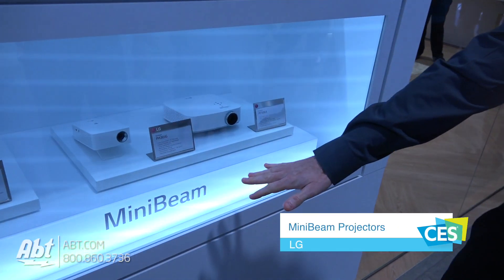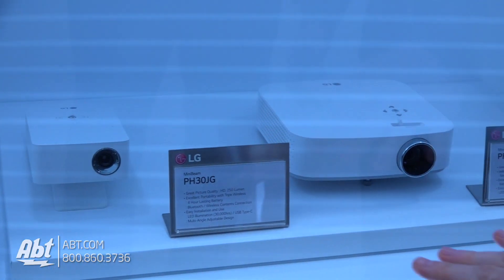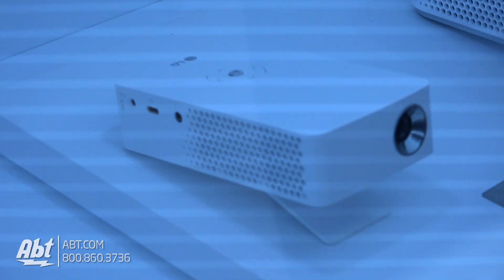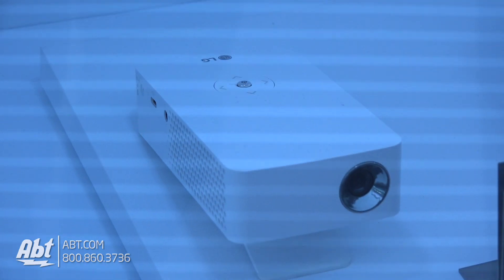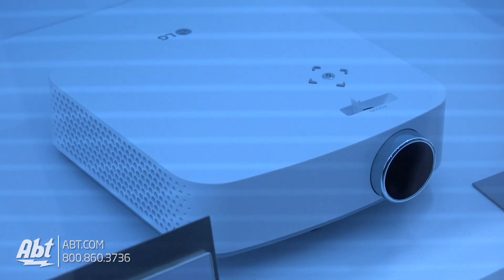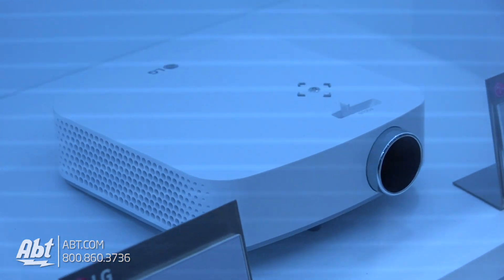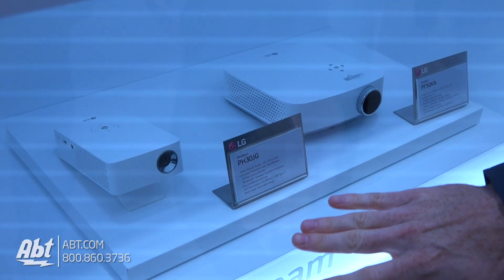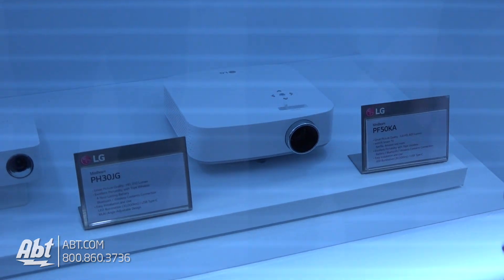CES 2018 - LG MiniBeam Projectors PH30JG, PF50KA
Abt Electronics talks with LG at CES 2018 discussing their new LG MiniBeam Projectors PH30JG and PF50KA